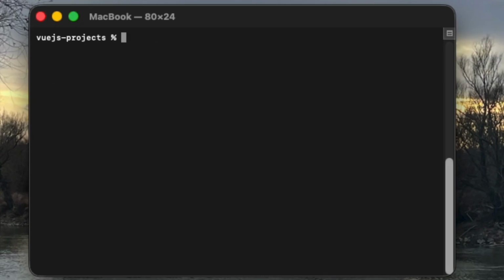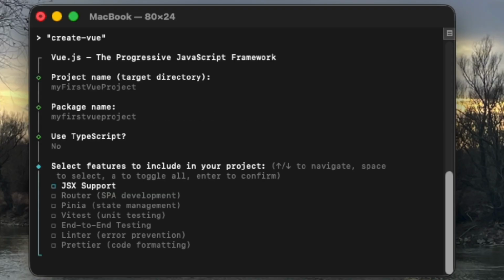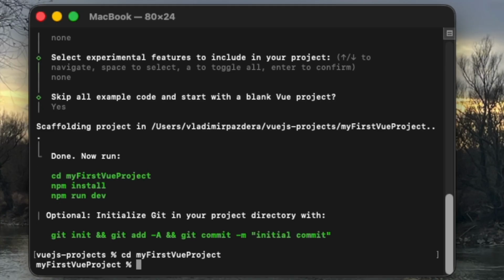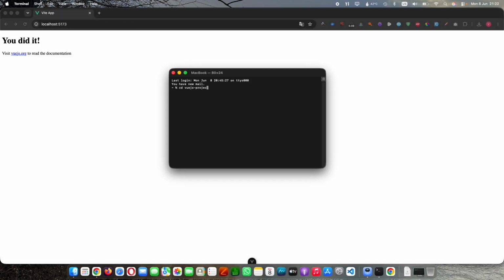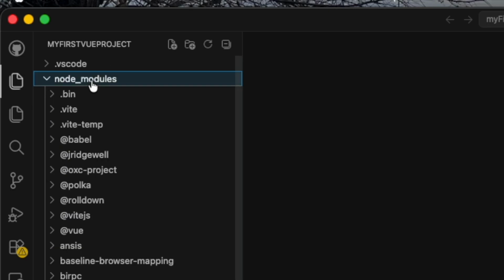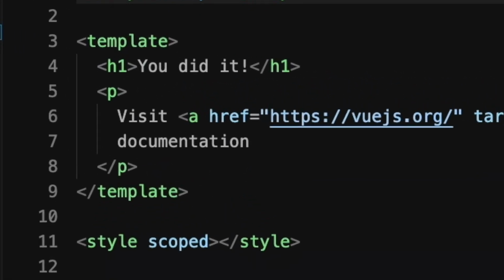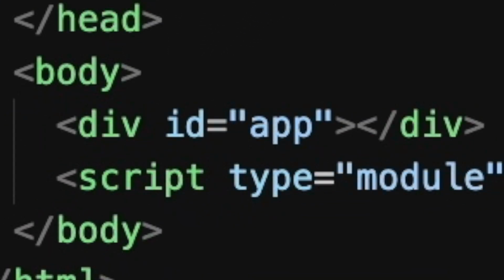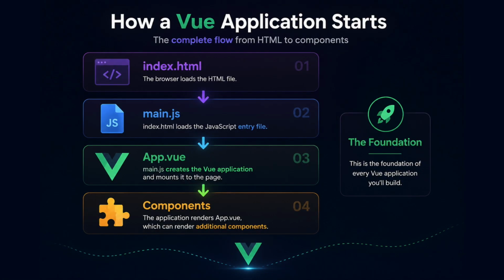Vue 3 Beginner Tutorial | Episode 3 - Setting up your first Vue app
In this episode of the Vue 3 Beginner Tutorial series, we create our very first Vue 3 project from scratch.

We use the official Vue project generator, install dependencies, run the development server, and explore the full project structure that Vue creates for us automatically.

This is a crucial step for every beginner, because understanding the structure of a Vue project will help you build real-world applications later.

What you will learn in this episode:
✔ How to create a Vue 3 project using npm create vue@latest
✔ How to install dependencies with npm
✔ How to run the development server
✔ How a Vue app is structured internally
✔ What each important folder and file does (src, public, package.json, main.js, App.vue)

By the end of this video, you will understand how a Vue 3 project is structured and how everything connects together.